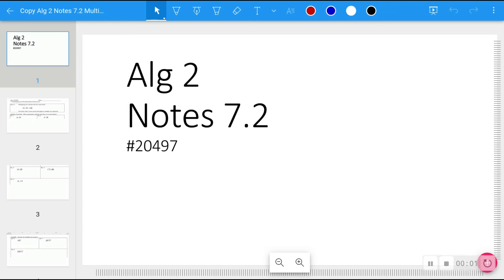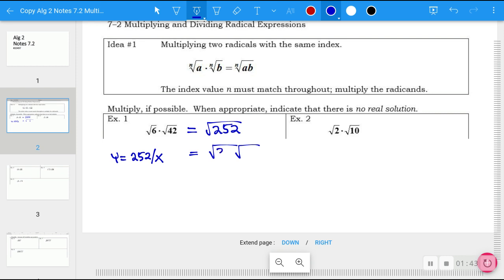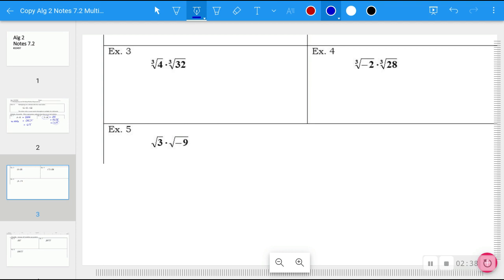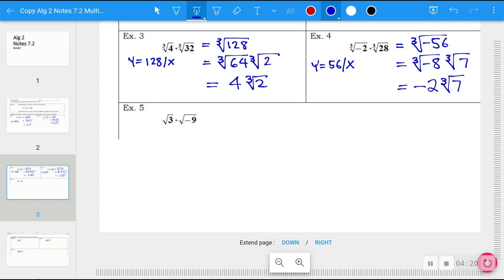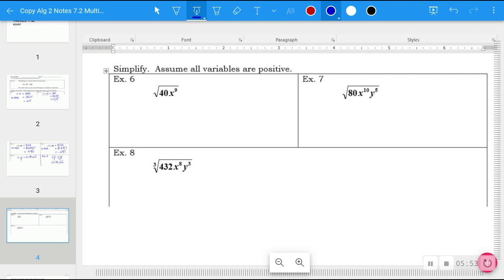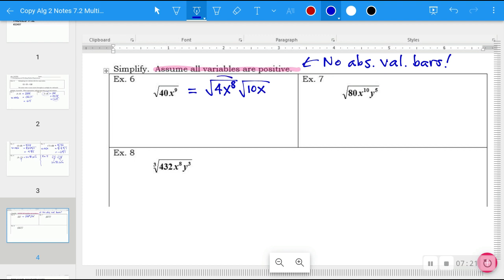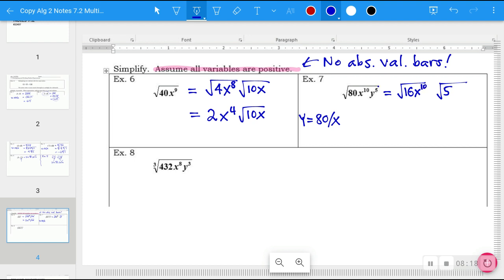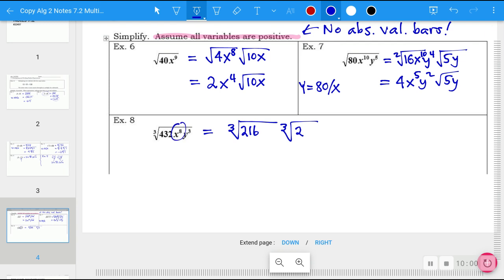ALG 2 Notes 7.2 Ex 1-8